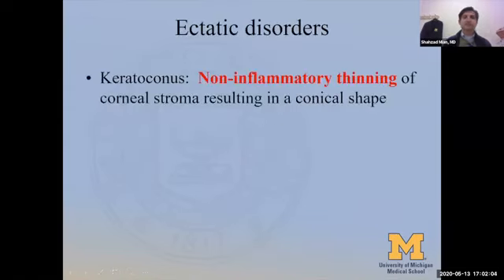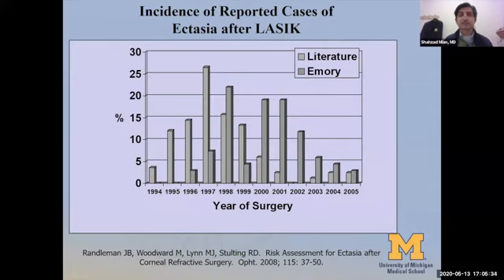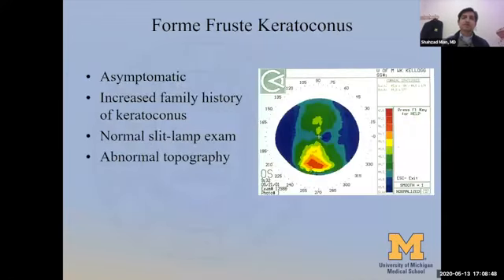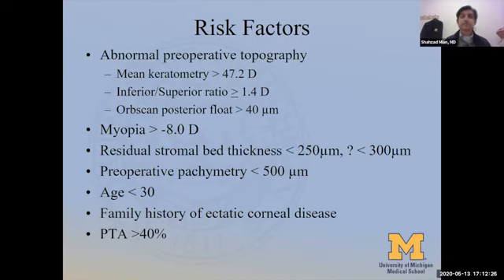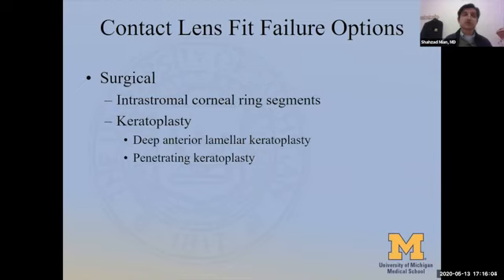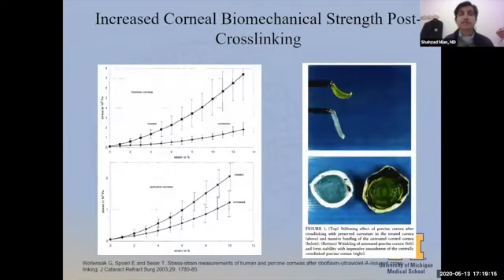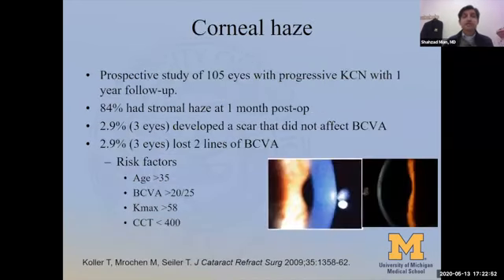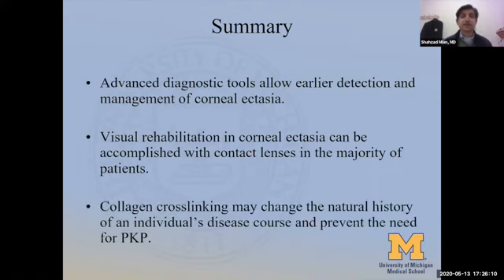Management of corneal ectasia | Eversight Webinars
This presentation will discuss the evolving treatment strategies for the management of corneal ectasia. YouChangeLives Presenter: Shahzad I. Mian, MD

This live webinar was recorded on May 14, 2020.